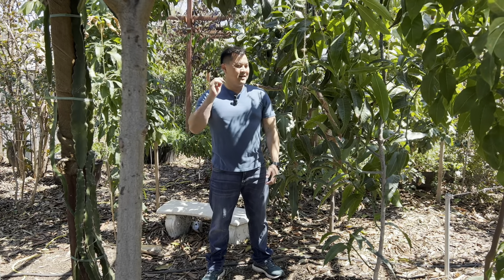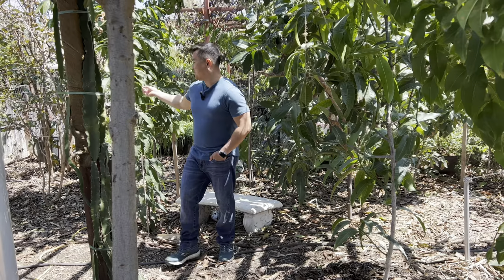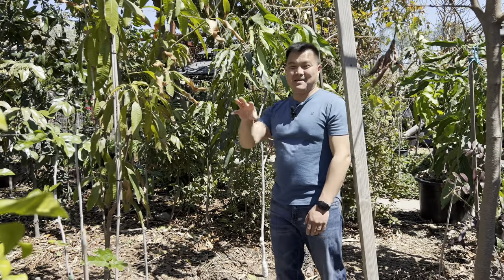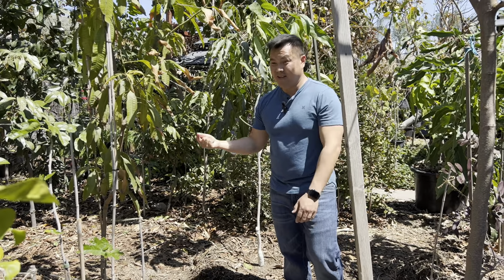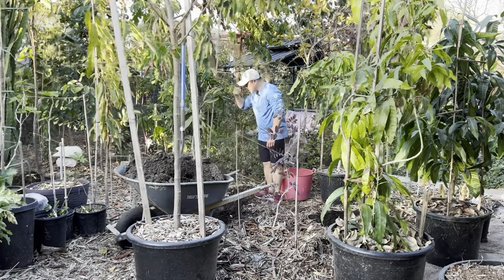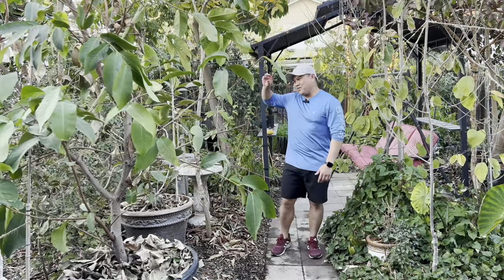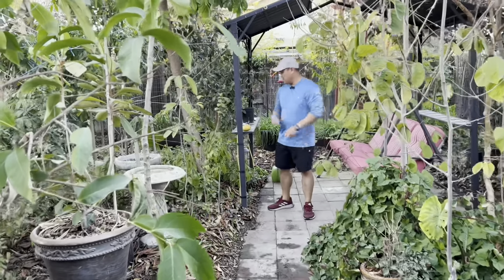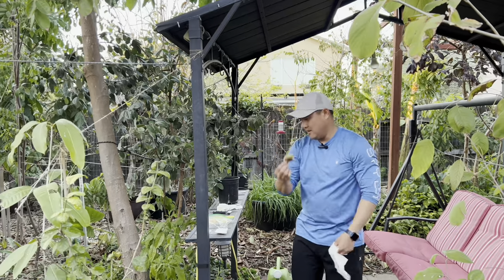Successfully Plant and Grow Mango Trees in Clay Soil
4/11/2023 - How to plant mature, grafted mango trees in clay soil as well as how to germinate mango trees from seeds.